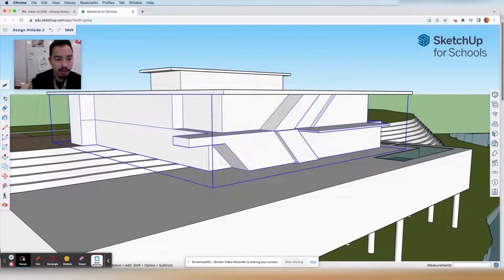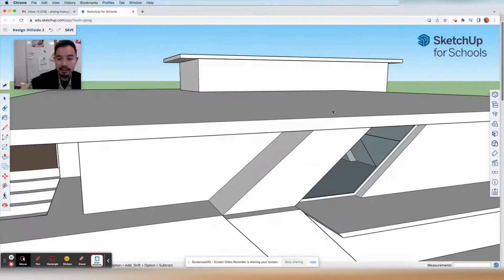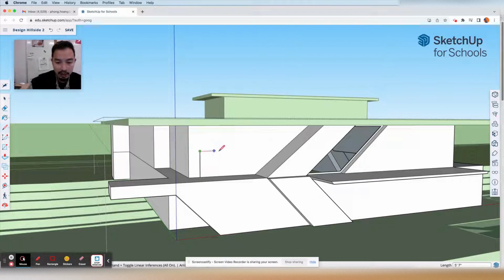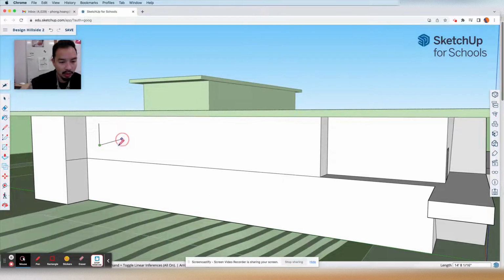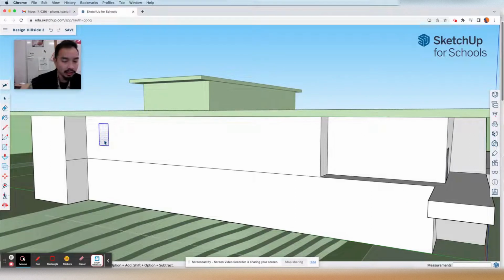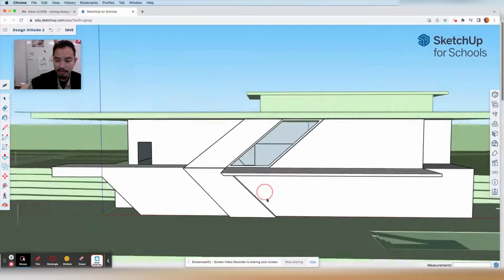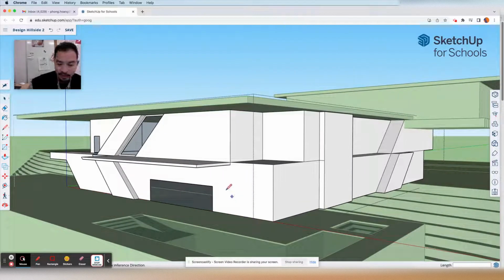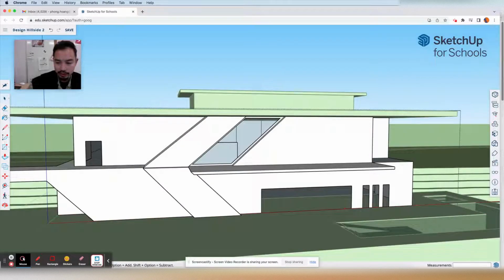Part 2: Hillside Architecture Design - Doors/Windows Opening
In this session, we will review how to create openings for our windows and doors.